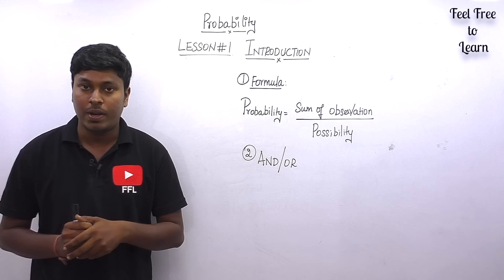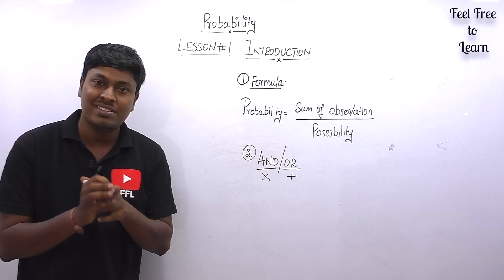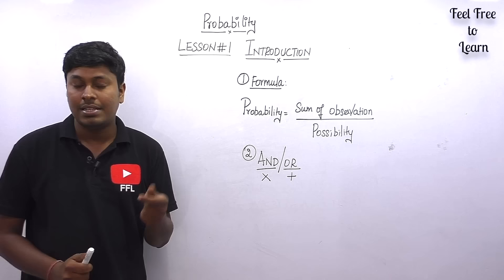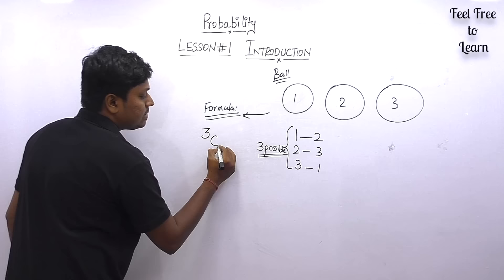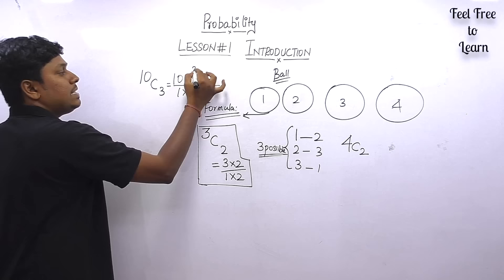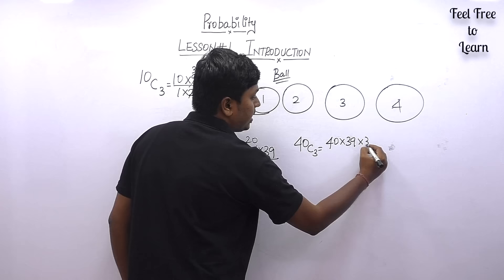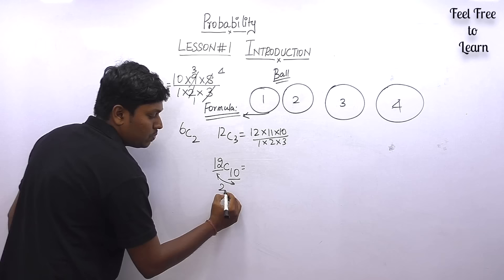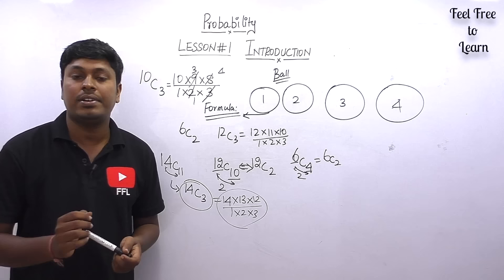Probability_Introduction#LESSON-1